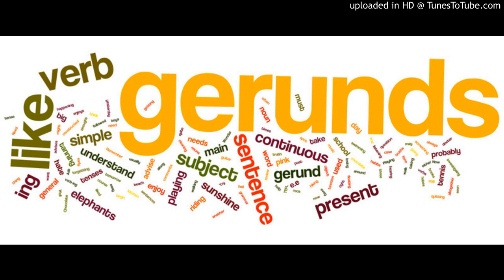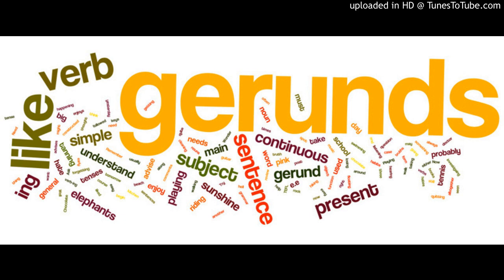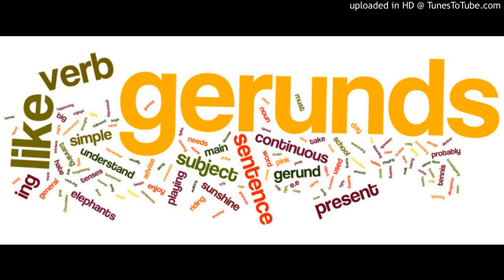Ways to use Gerund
Grammatical structure of Gerund